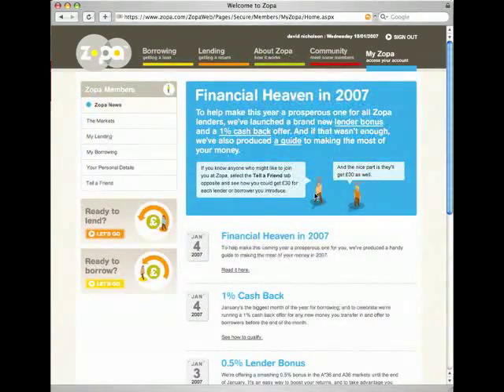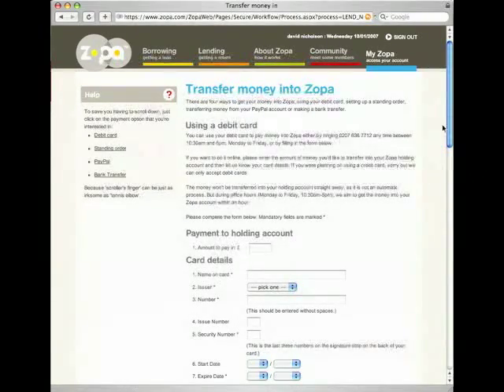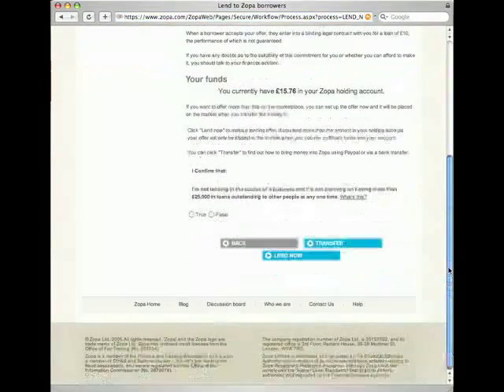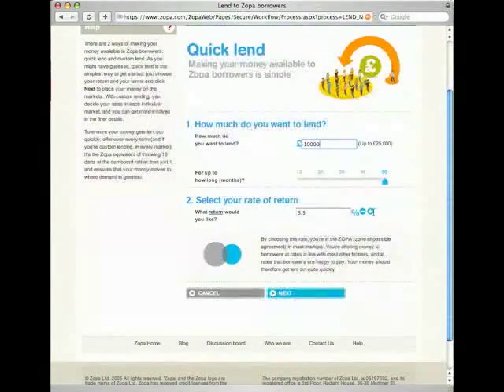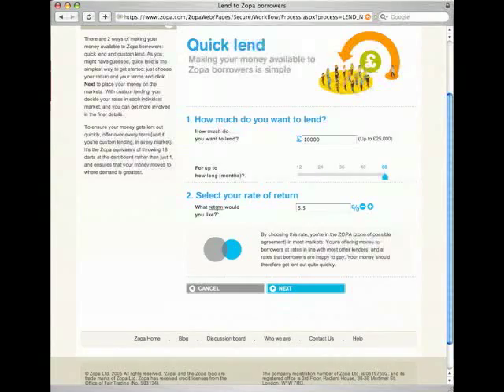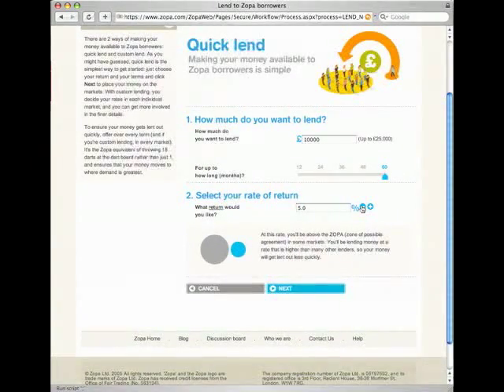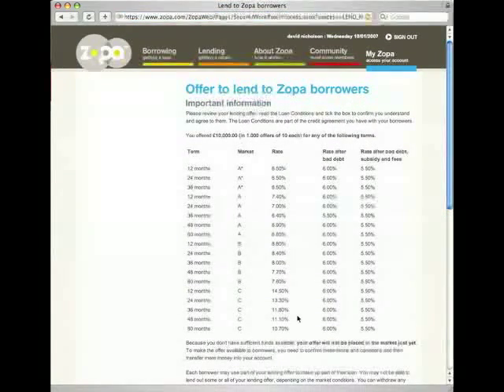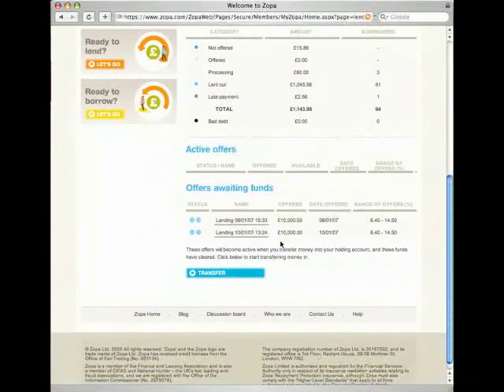Zopa Quick Lend tutorial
Short film showing how to make a lending offer on Zopa